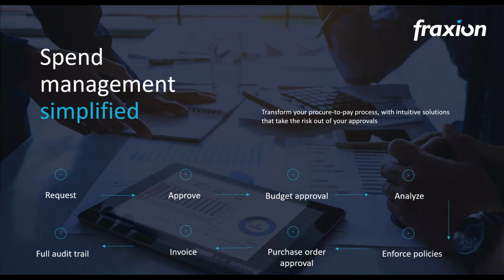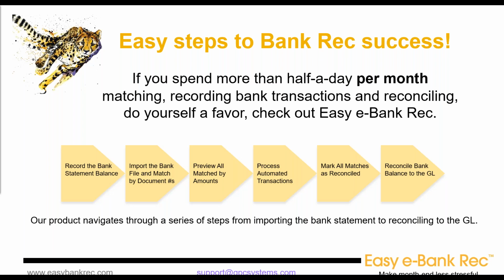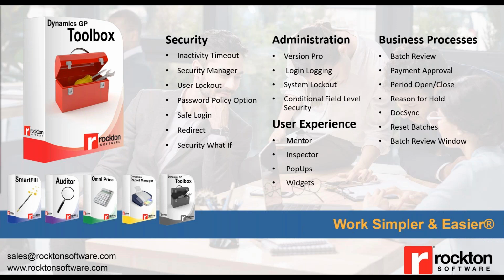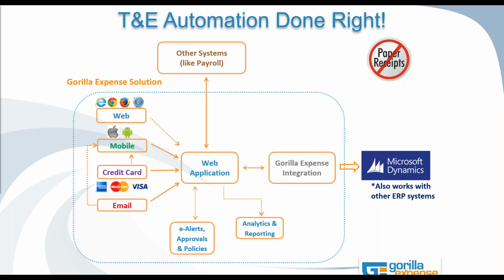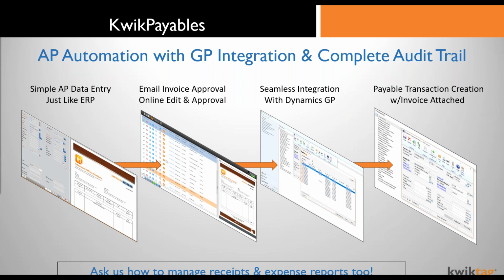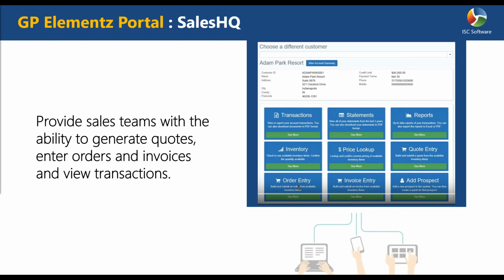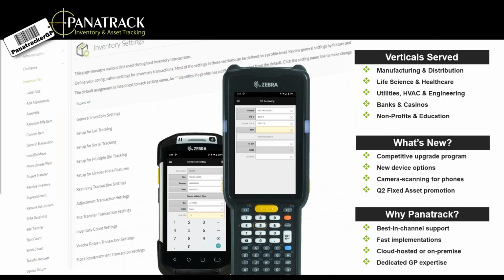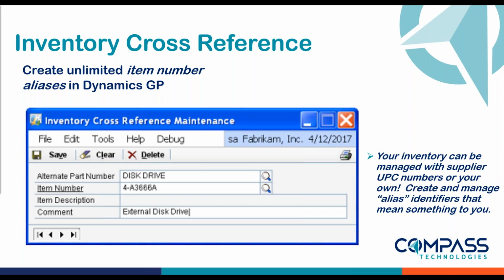Rapid Fire | 50 ISVs in 50 Minutes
A typical Dynamics GP user has over five complimentary solutions to meet their specific needs.  It is the norm. But what else could help you with better reporting, speed up processes, and give you faster information in making business decisions? This recorded webinar will expose you to dozens of solutions that could answer that question. We find making an adjustment in how you work in GP can save you a lot of time and frustration.